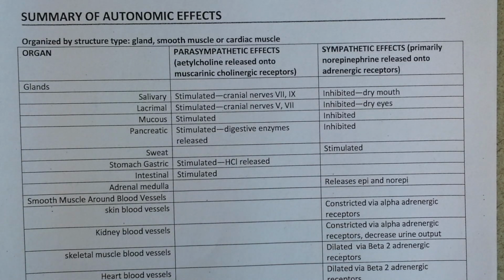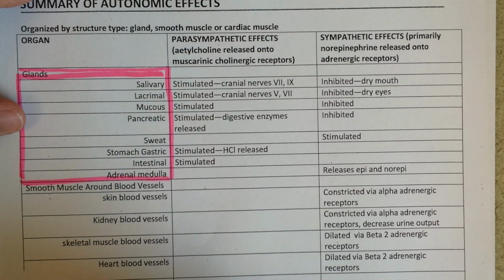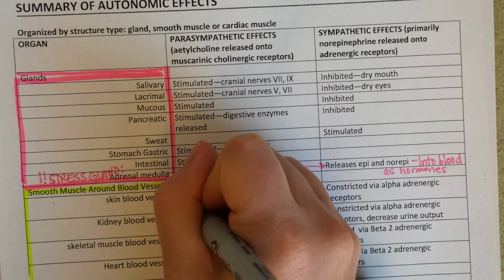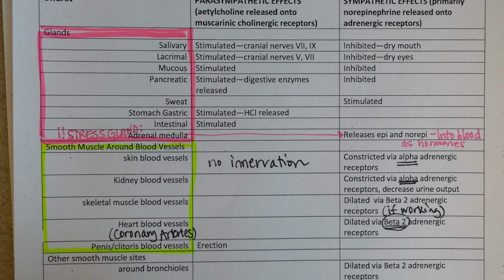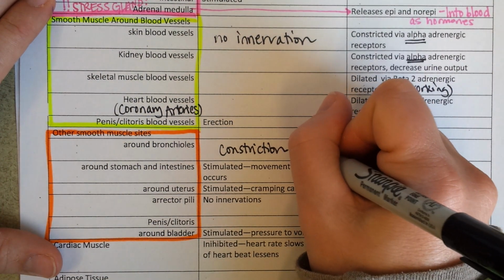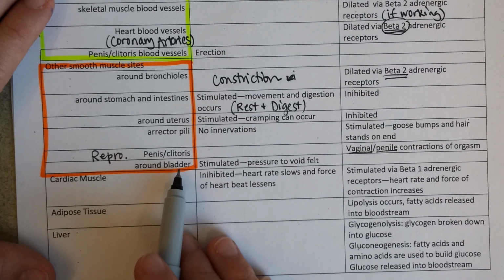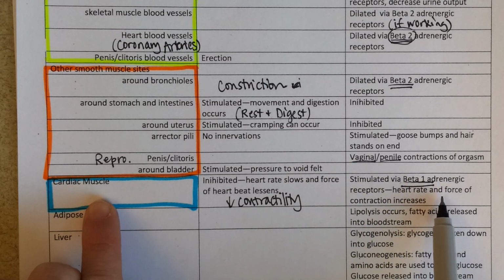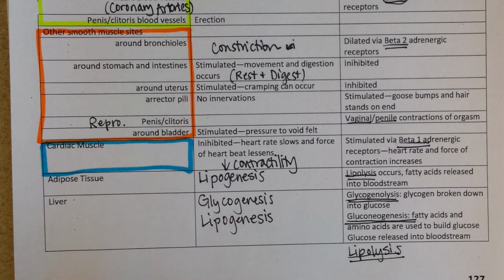Autonomic Nervous System Chart